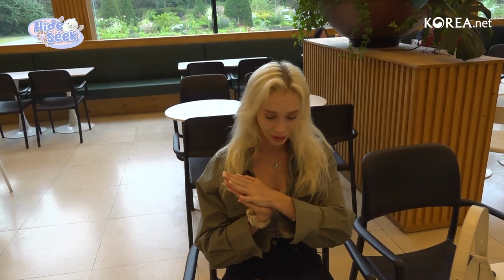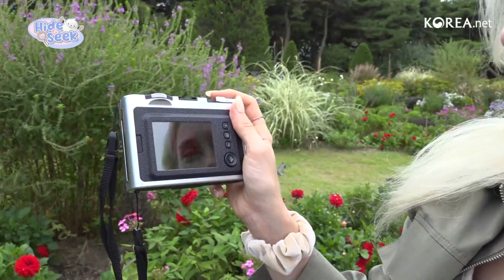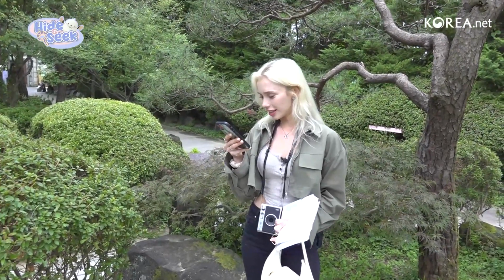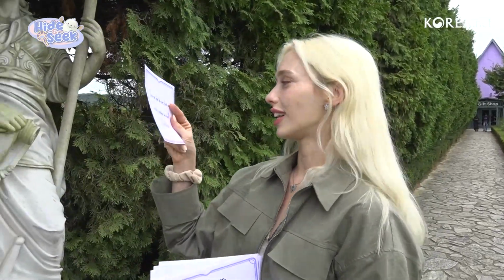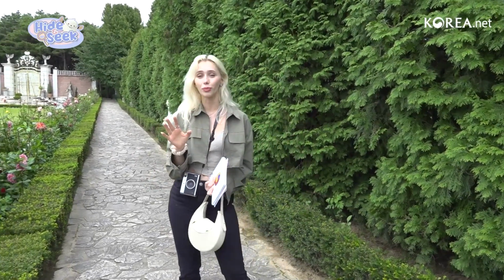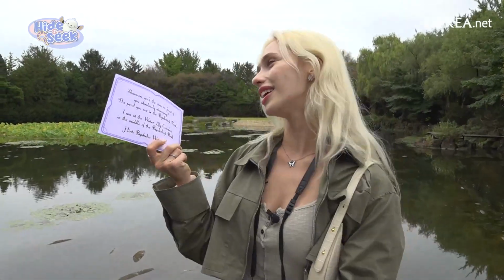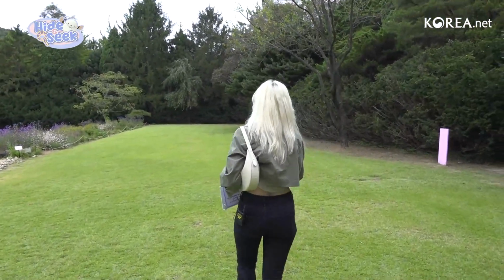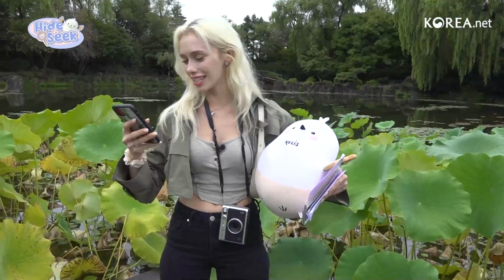[Hide and Seek with Kocnuni] 🎵Harmony of East & West🌳| Ep.33 Byukchoji Gardens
Hello everyone!🤍

We present to you the 33rd episode of our original LIVE series,
‘Hide and Seek with Kocnuni‘!🔎

📍The 33rd Episode: Byukchoji Gardens 🏡
👉 Location: Paju-si
👉 Opening hours: 09:00 - 19:00 KST
👉 Stretches 130,000 square meters

📍Harmony of East & West
👉 Exotic Sceneries
👉 Landscaped with European palaces
👉 Been the setting for several K-Dramas and KPOP music videos

We hope you enjoy Episode 33 of Hide and Seek with Kocnuni!
👉 A program where Shannon tries to find our KOCIS mascot Kocnuni
by tracing the clues he left

🔎 Join Shannon in playing hide and seek with Kocnuni around various hotspots of Seoul!

📍Hide and Seek with Kocnuni Live Streaming
👉 Every Monday
👉 14:00 to 14:40 (KST) / 5:00 to 5:40 (UTC)

We ask for your attention and support 🙏
Produced by the Korean Culture and Information Service (KOCIS)
제작: 문화체육관광부 해외문화홍보원

According to above KOGL, user can use public works freely and without fee when user complies with the terms provided as follows.
However, it is prohibited to use public works for commercial purpose, or to create secondary works by changing or modifying it.